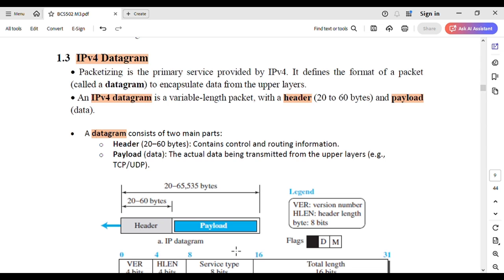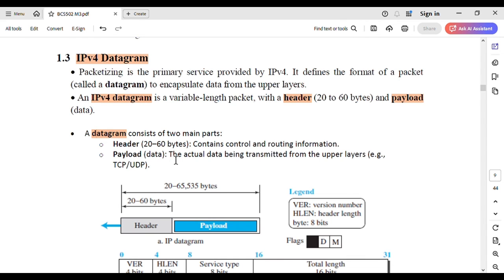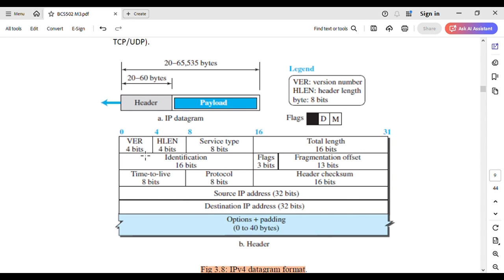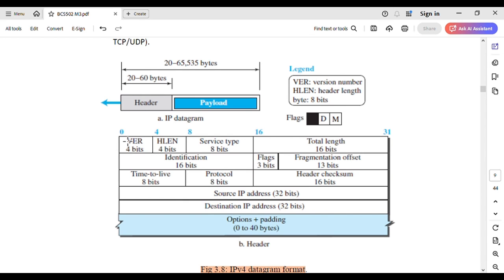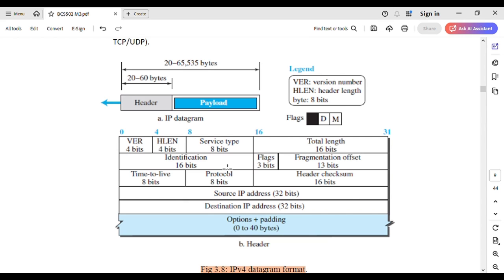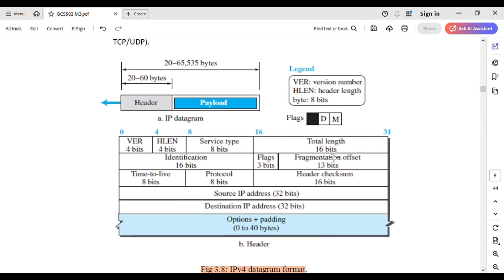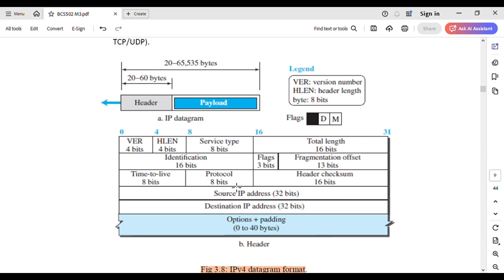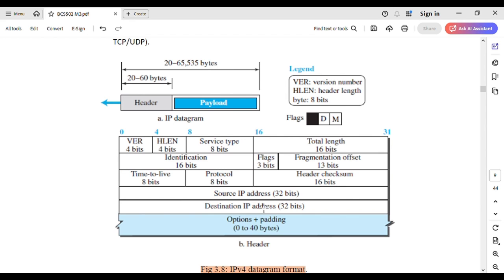| IPv4 datagram format | IPv4 Addresses |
With a neat sketch, explain IPv4 datagram format in detail[7M]@ManjuTechNest